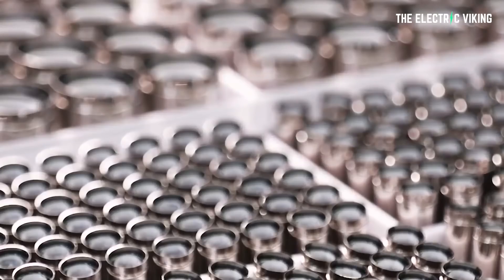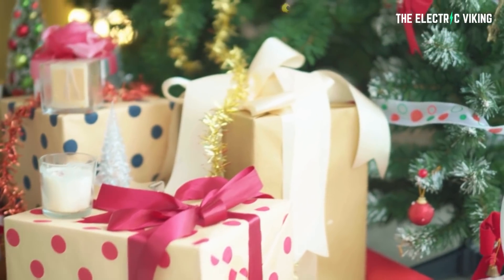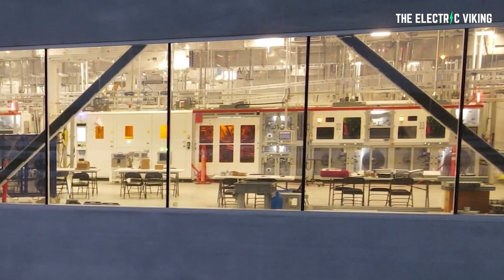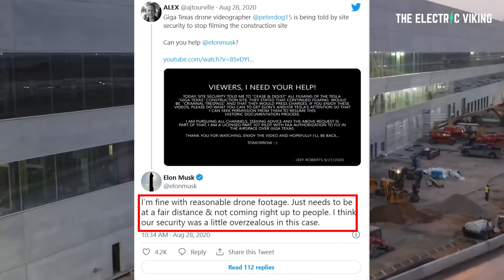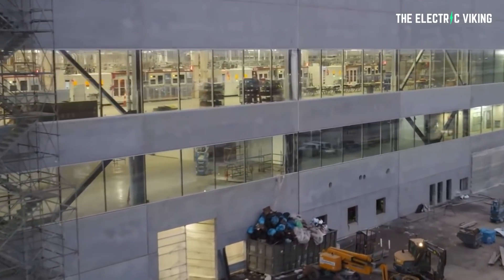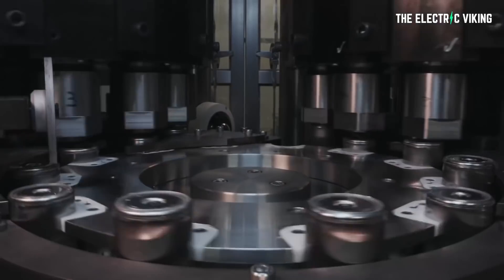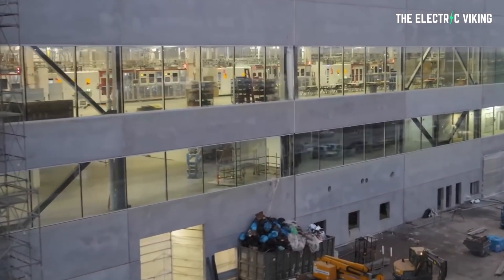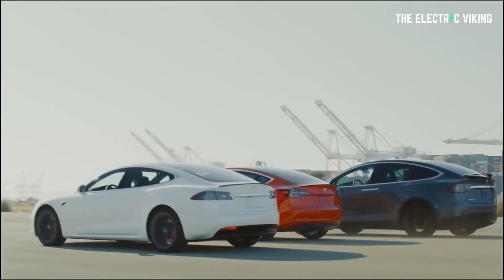TESLA 4680 battery cell production spotted at GIGA Texas